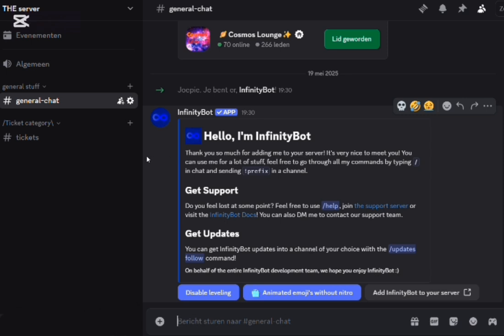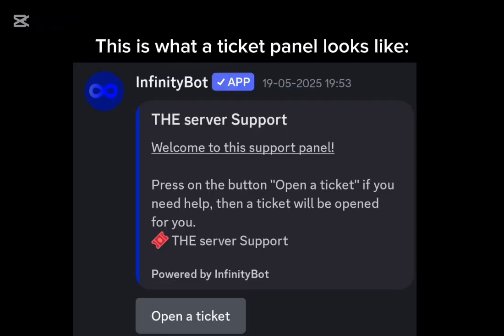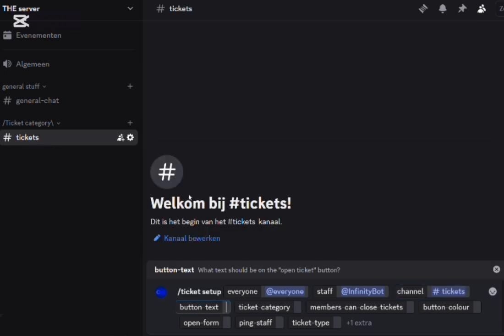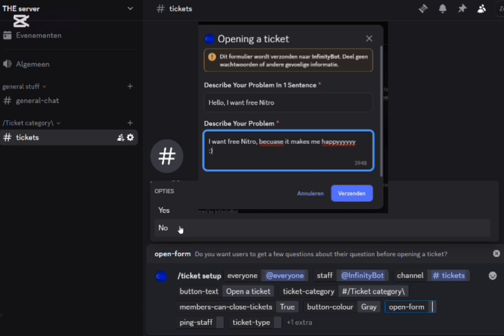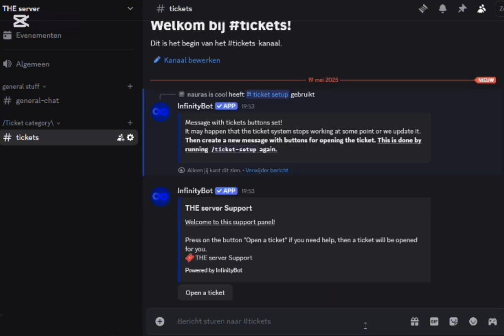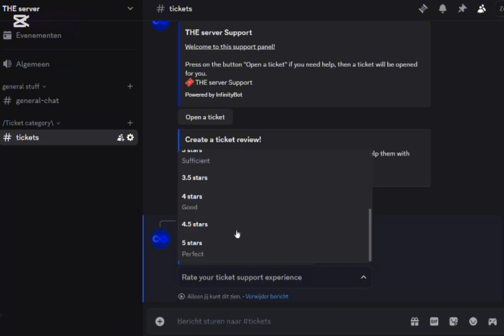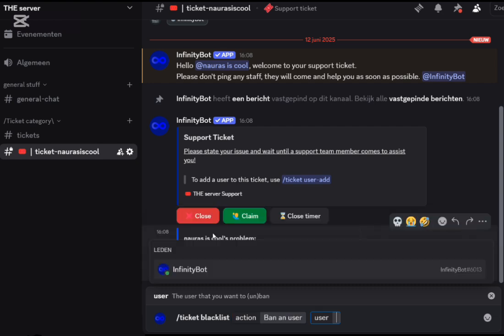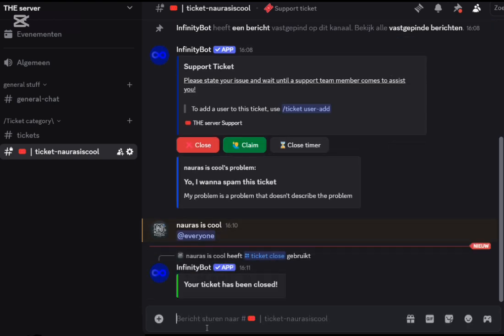InfinityBot Ticket Setup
Ever wanted to know how to set up the InfinityBot ticket system in your Discord server? This video explains it all!

Credits:
​Nauras - Editor & Voice over - Check out their channel:  @naurasiscool

And especially to Castel and X31a for making this awesome bot!